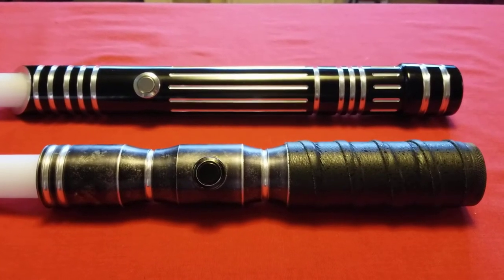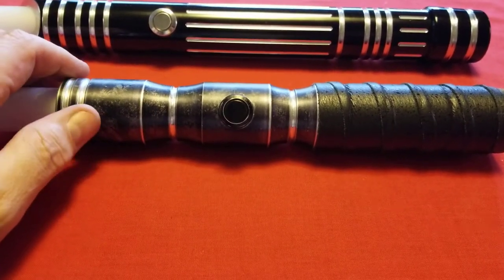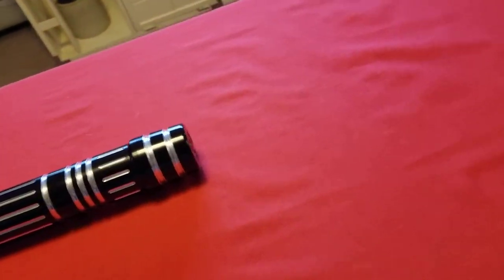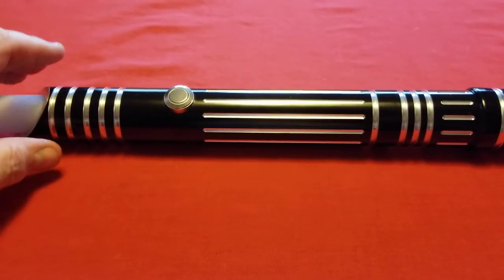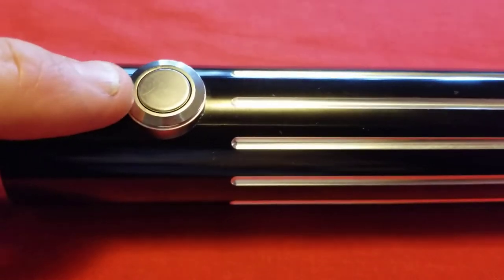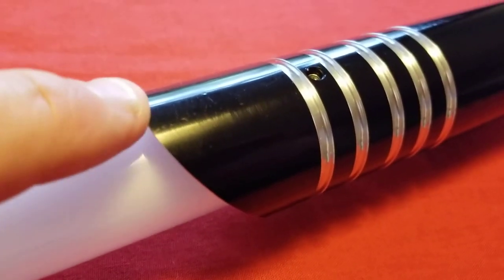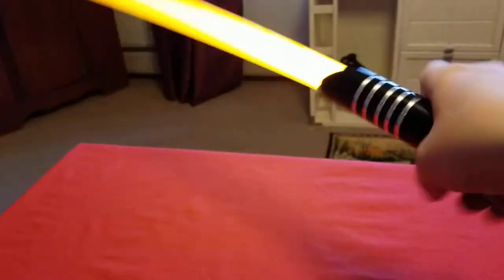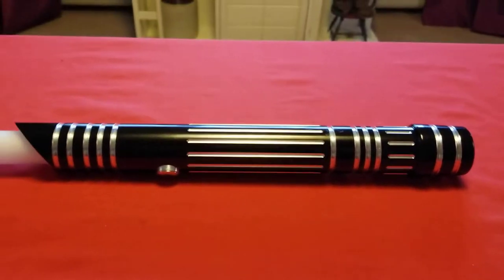My Ultrasabers Dark Std. Battle Saber V3 - Fire Orange LED stunt review.